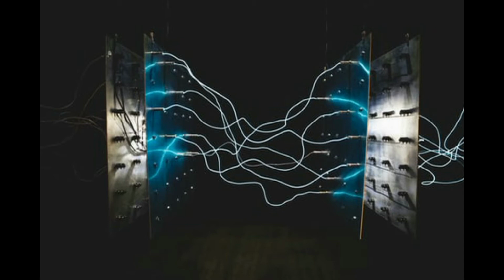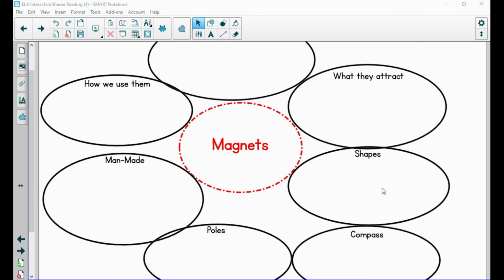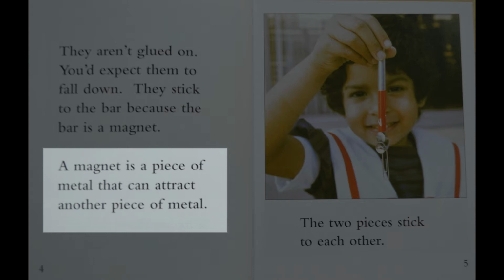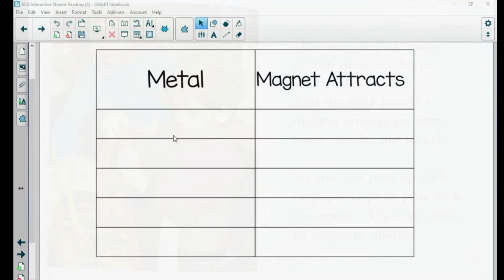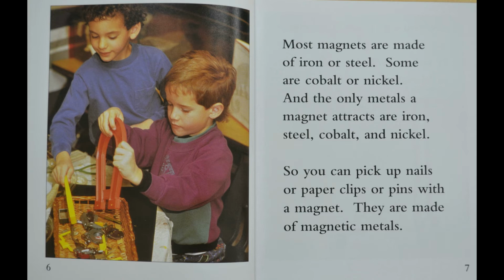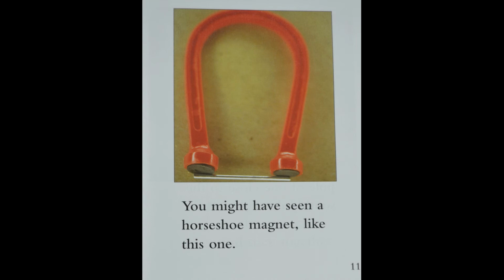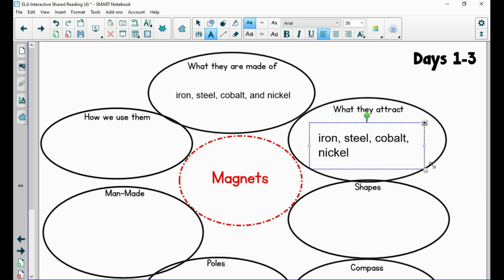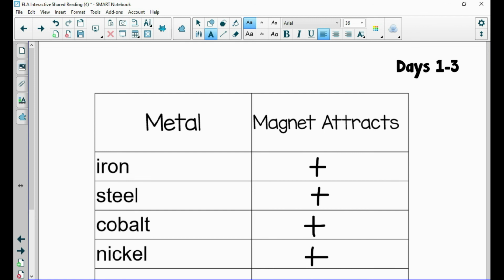What Magnets Can Do Monday